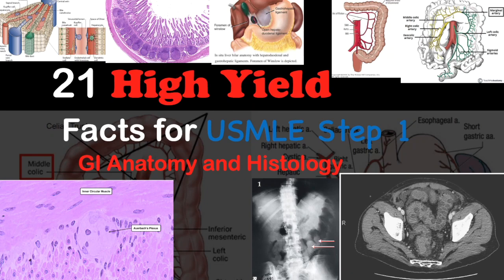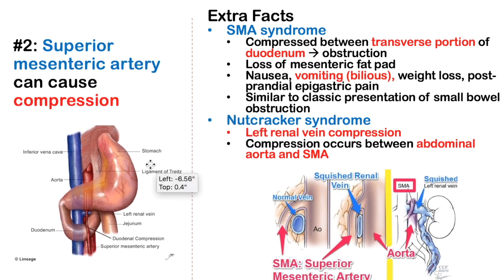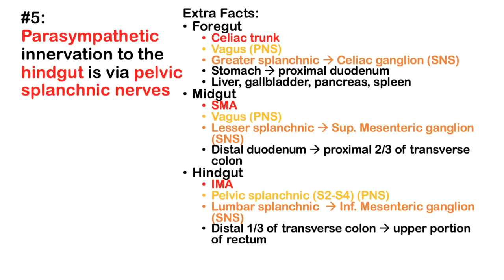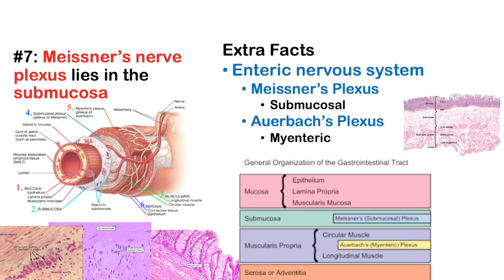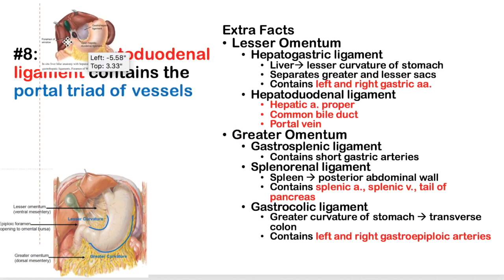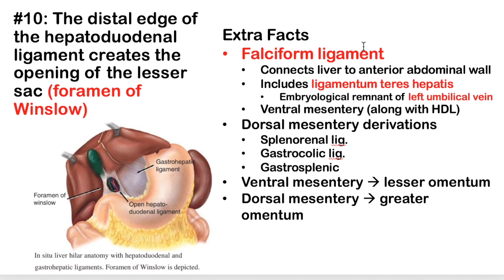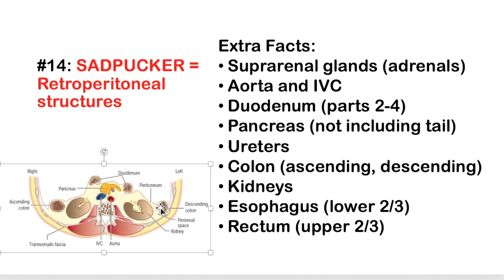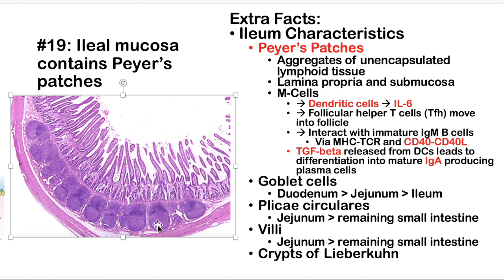21 High Yield Facts for USMLE Step 1/COMLEX Level 1: GI Anatomy and Histology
In this video I review the following topics:
-Celiac Trunk Anatomy: Common Hepatic artery branches, Left gastric artery, and Splenic artery branches
-Superior Mesenteric Artery and branches
-Superior Mesenteric Artery Syndrome
-Nutcracker Syndrome
-Inferior Mesenteric Artery and branches
-Ischemic Colitis
-Embryologic Origins of Gut
-Portal Hypertension
-Meissner's Plexus, Auerbach's Plexus
-Histological Structure of Mucosa, Submucosa, Muscularis Externa, and Serosa/Adventitia
-Lesser Omentum: Hepatoduodenal and Hepatogastric ligaments
-Foramen of WInslow
-Greater Omentum: Gastrosplenic, Gastrocolic and Splenorenal ligaments
-Pringle Manuever
-Falciform Ligament
-Pectinate Line
-Hemorrhoids
-Retroperitoneal Structures
-Esophageal Histology
-Barrett Esophagus
-Gastric Histology
-Brunner's Glands
-Jejunal Histology
-Ileal Histology
-Peyer's Patches
-Liver Architecture
-Yellow Fever
-Duodenal Histology